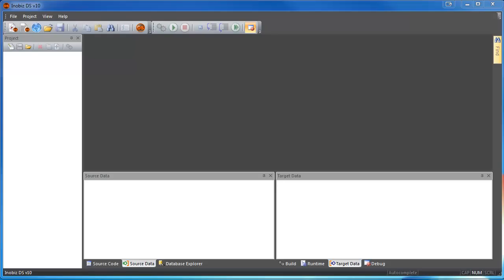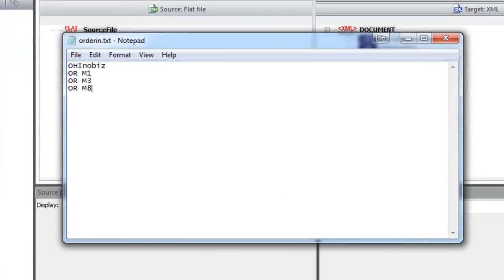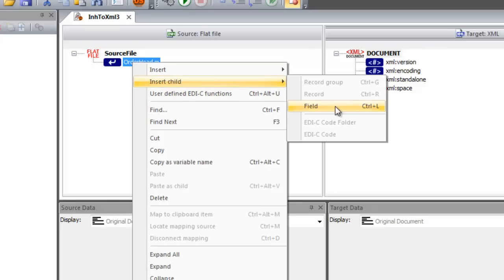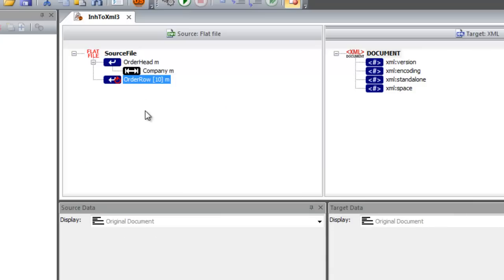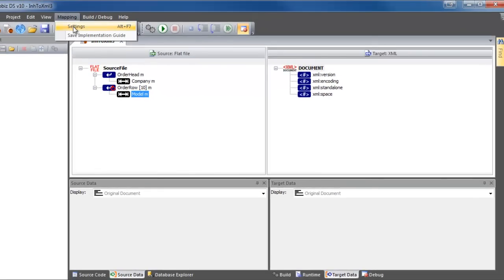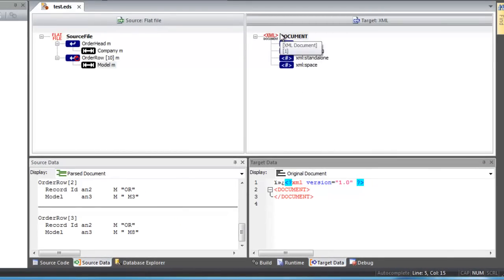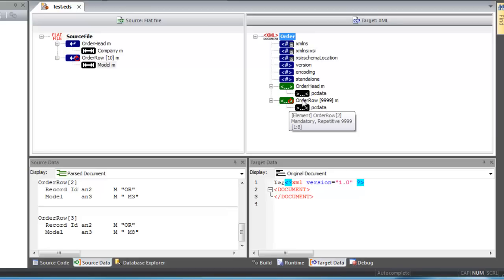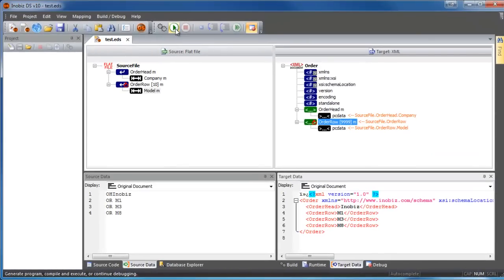Inobiz DS - Graphical Data Mapping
Inobiz DS is the Graphical Data Mapping tool you use to create format conversions. In this demonstration, we will do a format conversion from a flat file to an xml file, called a mapping. DS can connect and transform data between formats such as XML, WS, EDIFACT, ODETTE, X12, TRADACOM, HL7, SQL, Flat Files, CSV files, Microsoft ™ Excel.